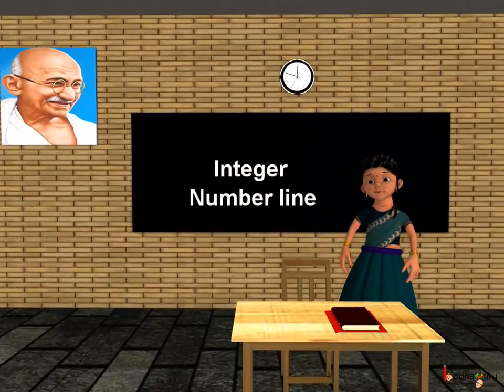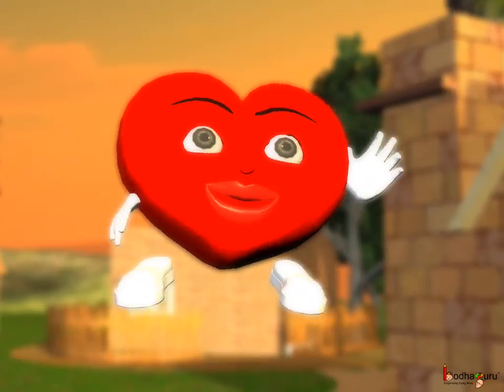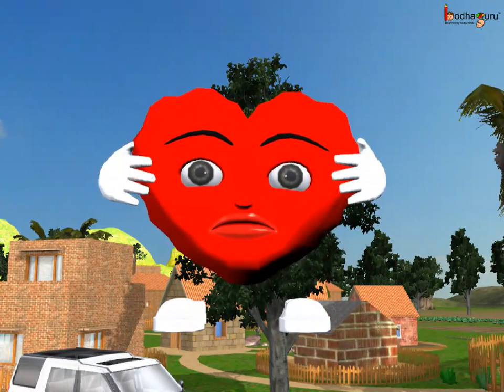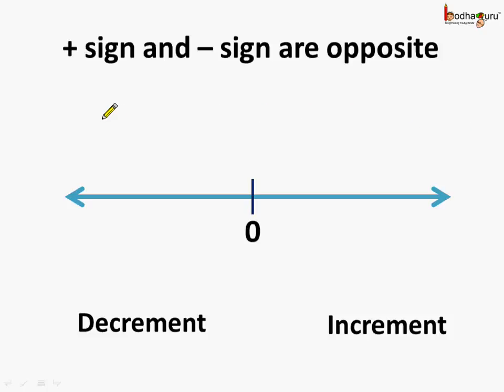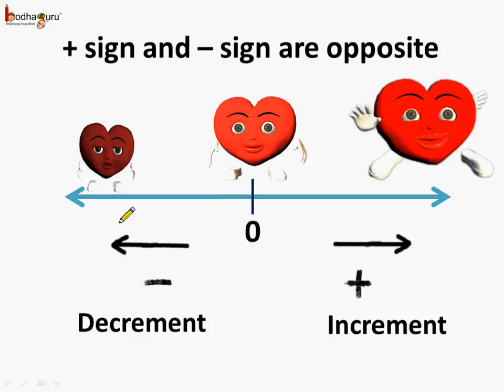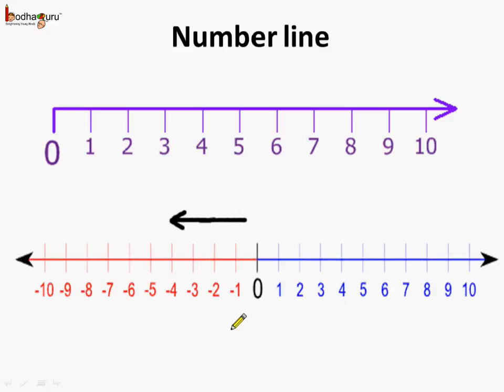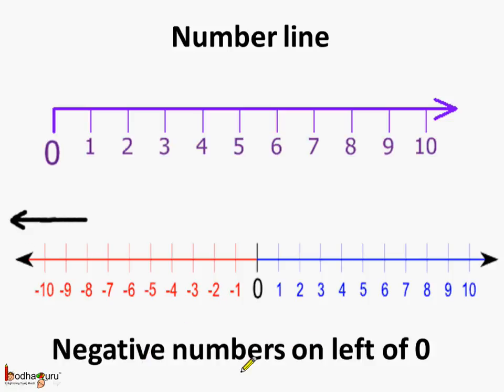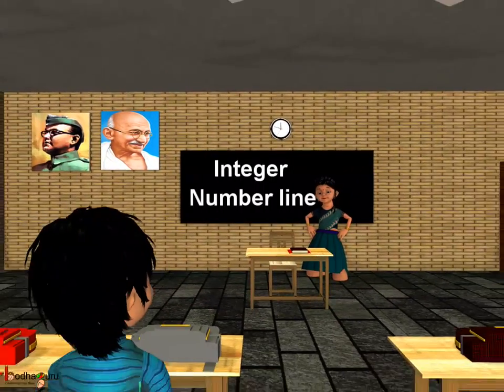Maths - How to represent integer on a number line - English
Hello,
BodhaGuru Learning proudly presents an animated video in English which explains what integers are. It explains which numbers are integers and describes integer number-line through many real life examples.

Team BodhaGuru